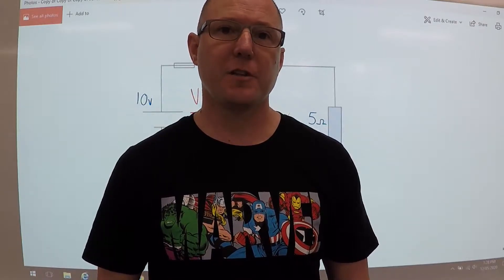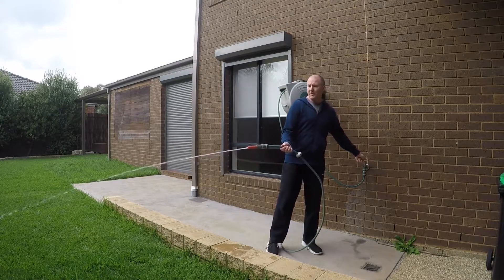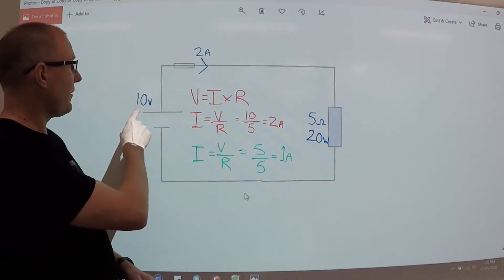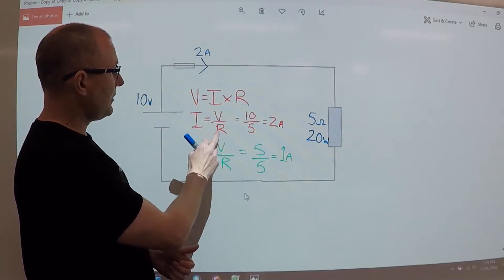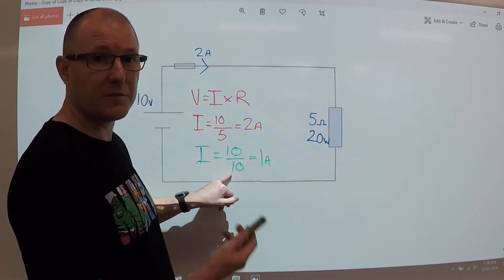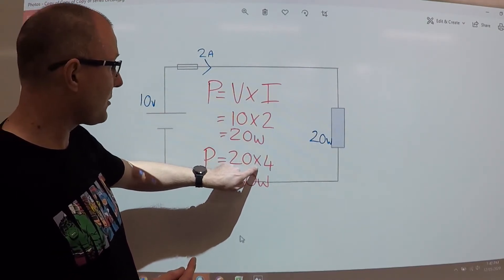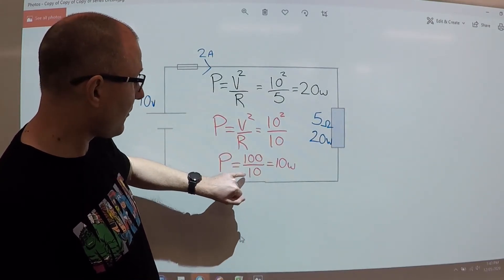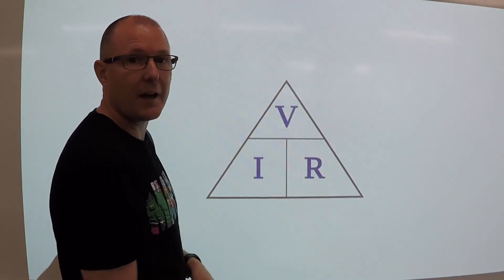Ohm's law and power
This video will teach you the relationship between voltage, current, resistance and power and their effect on a circuit